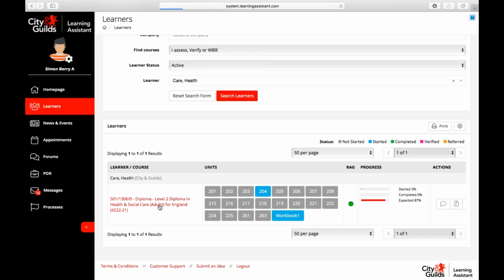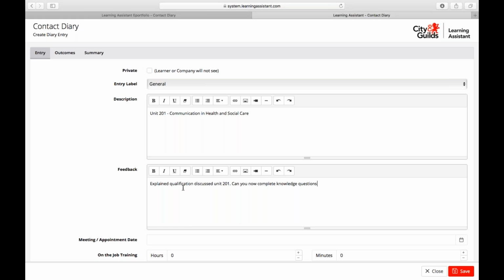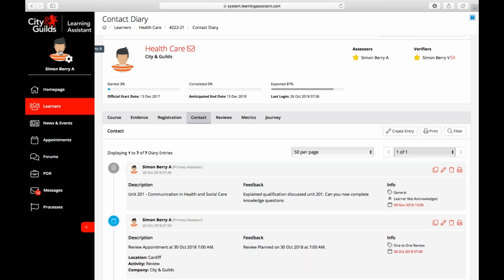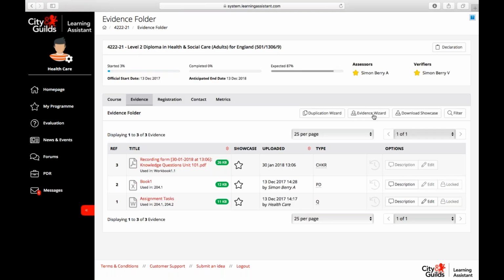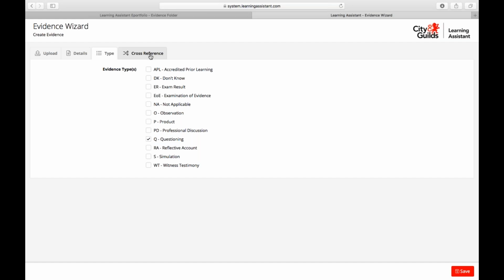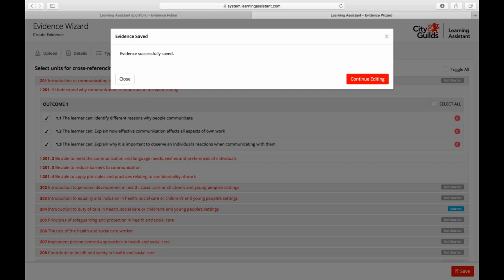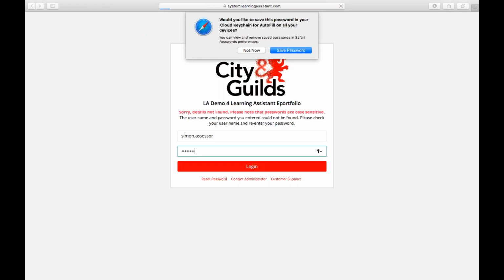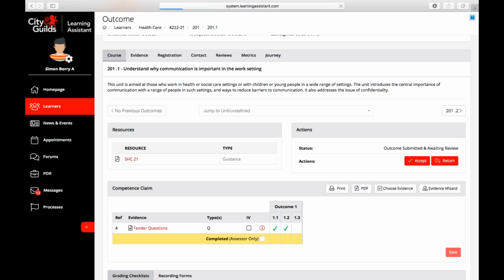Learning Assistant Planning and Assessing